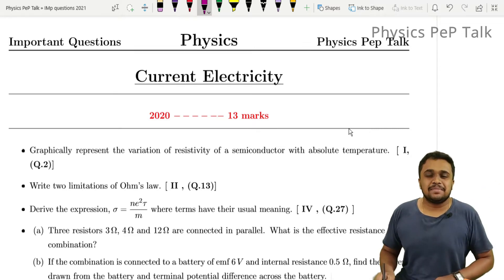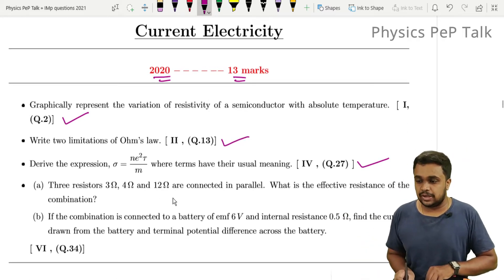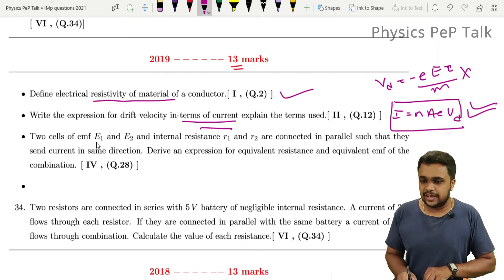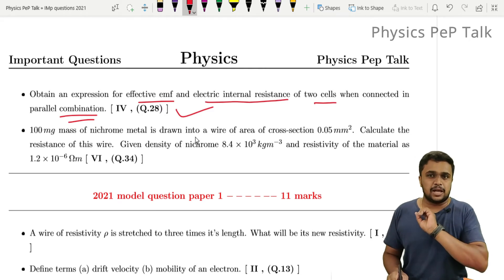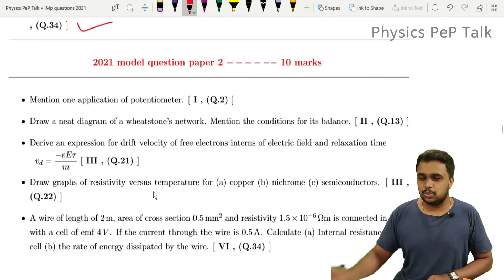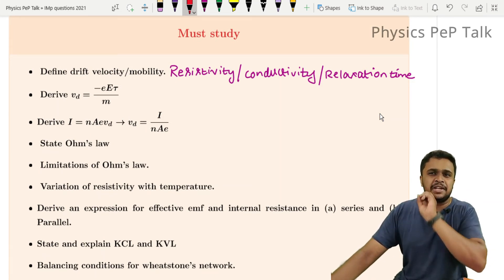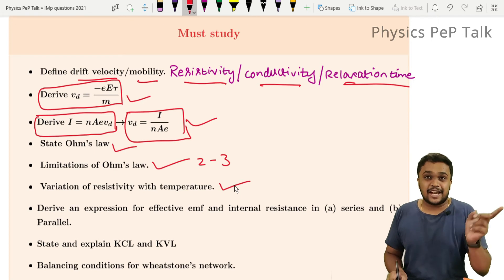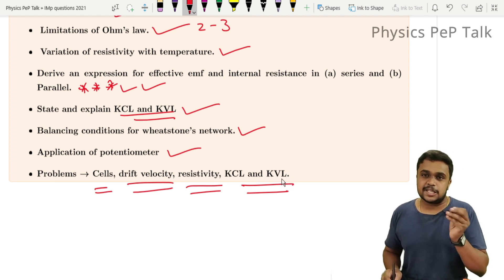Current Electricity | Important questions | 2nd puc Physics